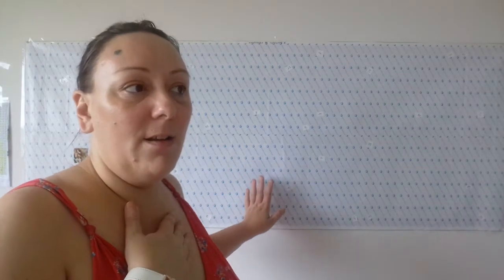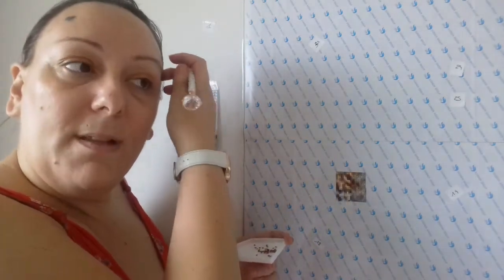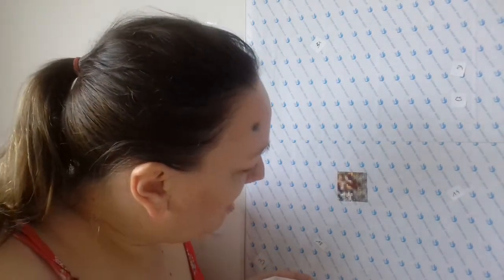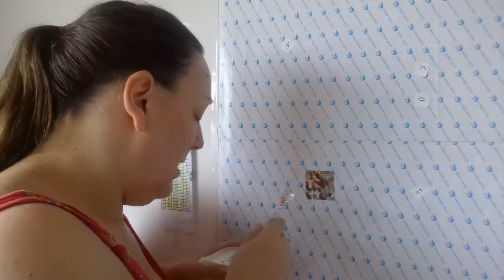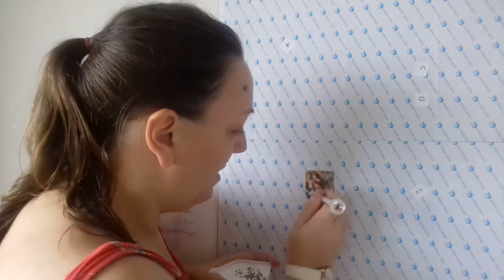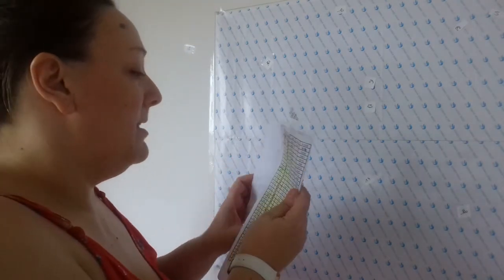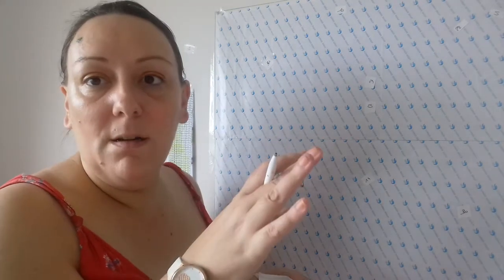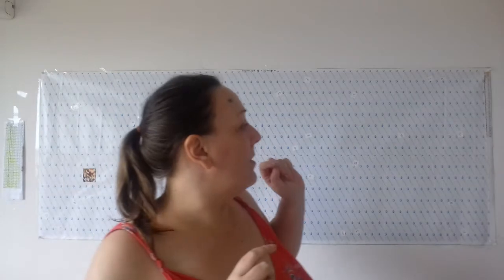Box n°1 : Happy new year !